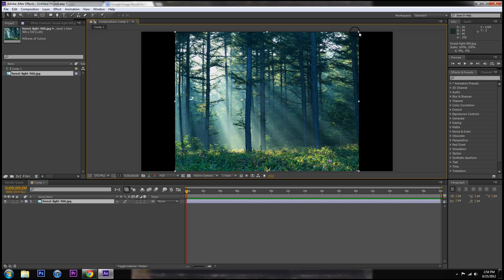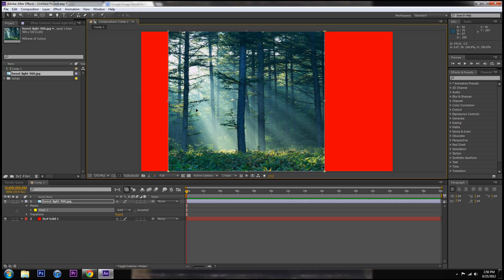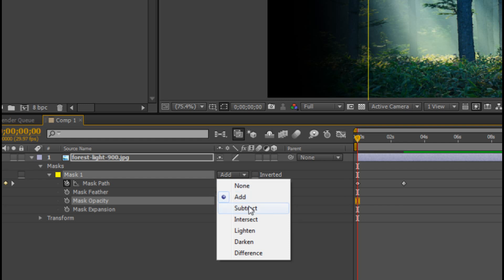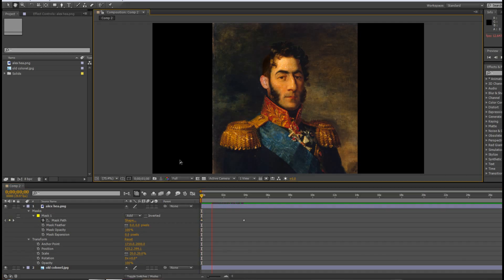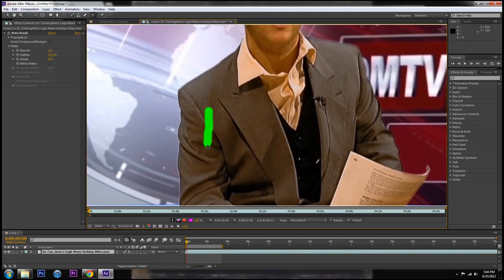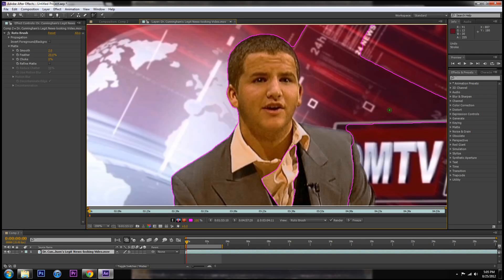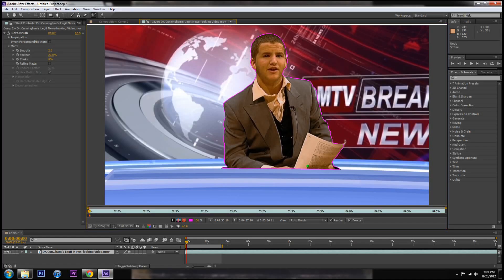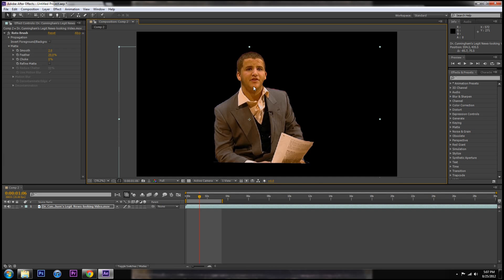Quick Tutorials - Masks and Rotobrush, Mask tool in After Effects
Using Masks and the Rotobrush in After Effects. Rotobrush = Use Ctrl + Mouse to increase/decrease size, and hold Alt to remove areas you don't want rotobrush to use.